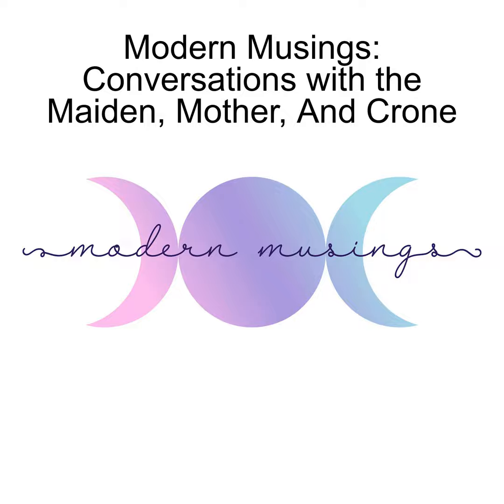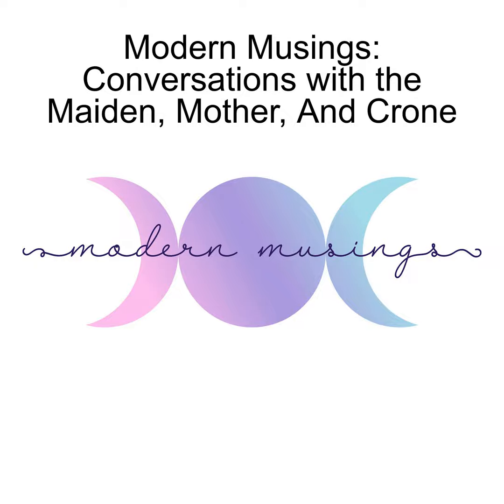7 Secrets of a Perfect Kitchen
Christen explores the concept of the perfect kitchen and the 7 must-have things she thinks it should include. What would you put in yours?